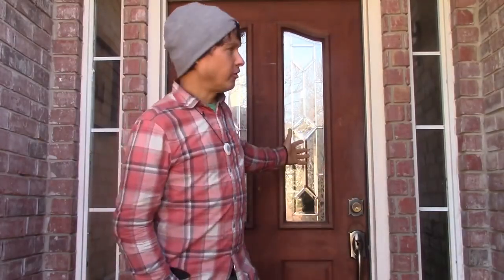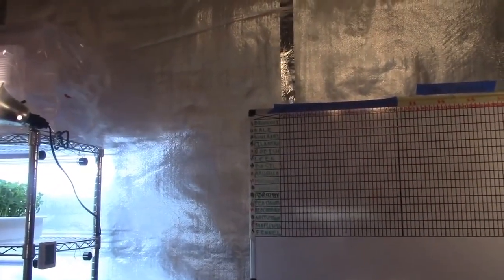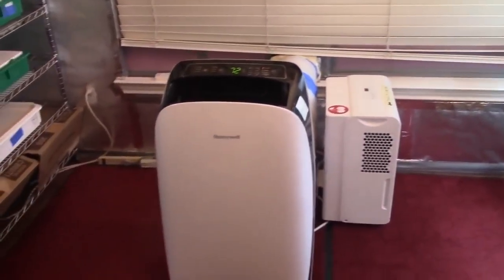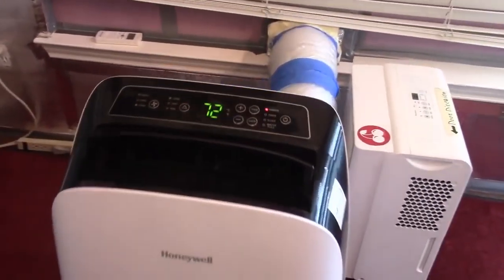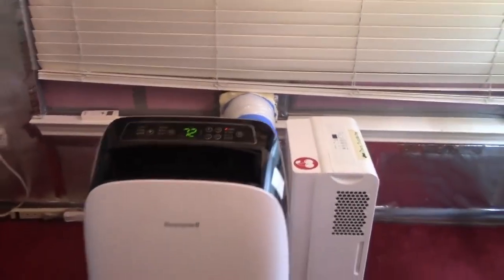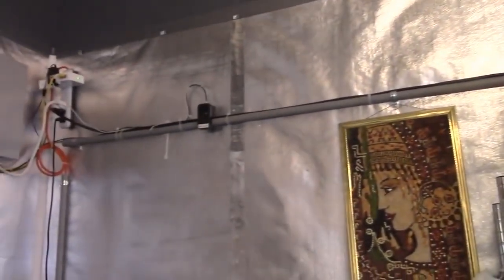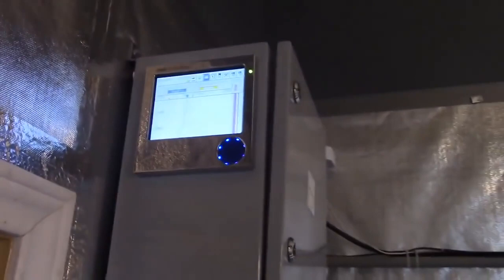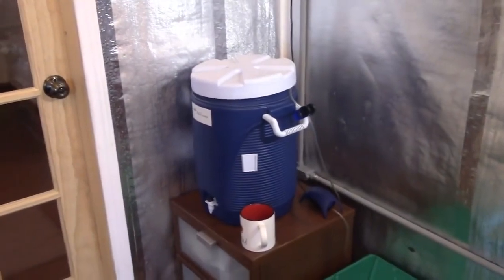Home Based Microgreens Business Started for Reason More Important than Profit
visits Timeya's one of Larry's students a PURE grower of Microgreens outside Dallas, Texas to share with you how this Home-Based business grows microgreens in a converted dining room.

In this episode, you will get a full tour of this home-based microgreens farm and how they grow their microgreens.  You will discover the sources for the supplies you will need and the best place you can get free in-person training to grow microgreens without spending $1000 for online training.    You will discover a reason that is MORE important than money and profit on why this home-based microgreens business was started.